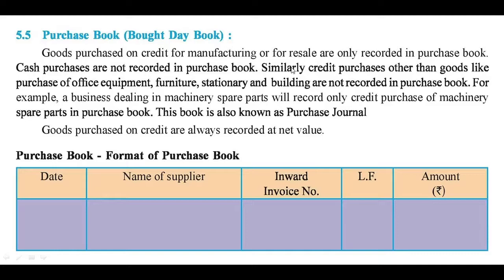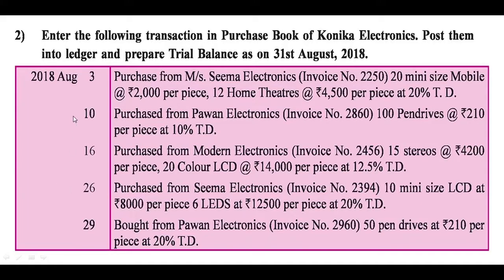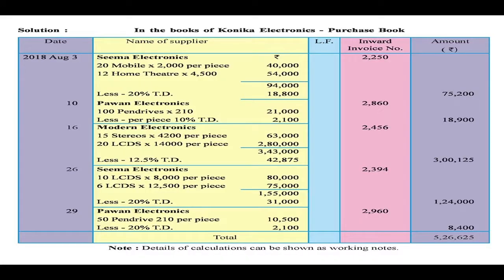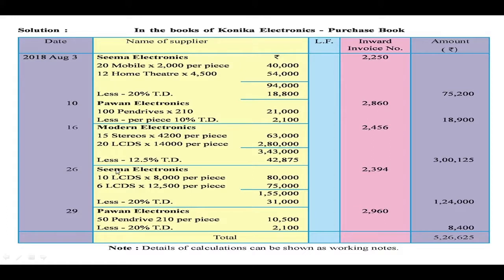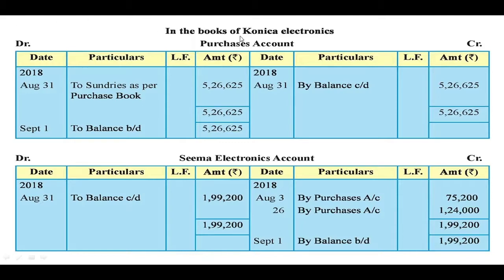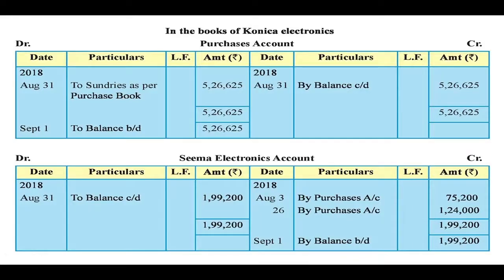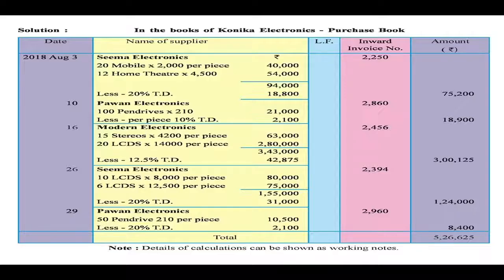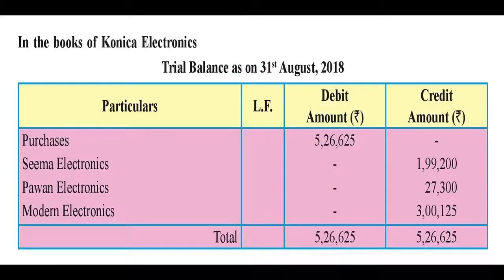Video 36 - Ch 5 - SUBSIDIARY BOOKS